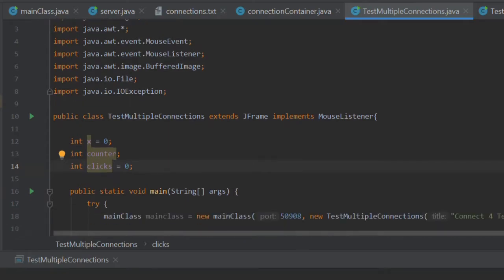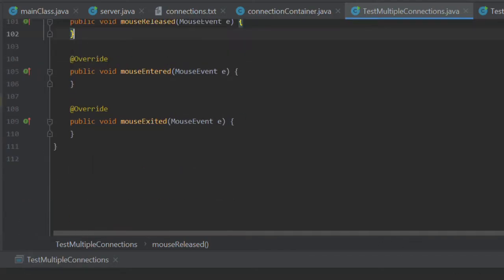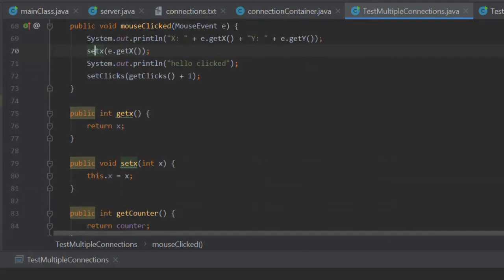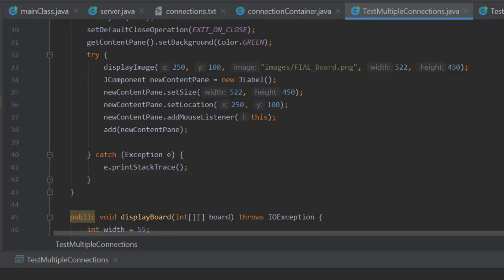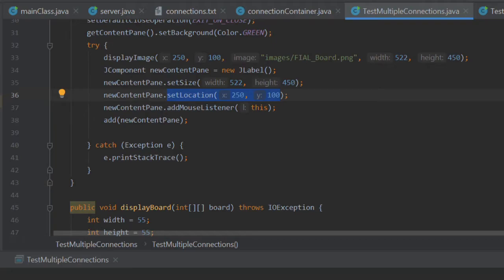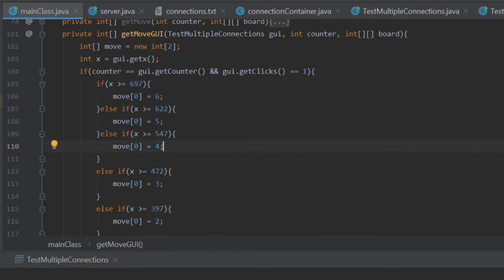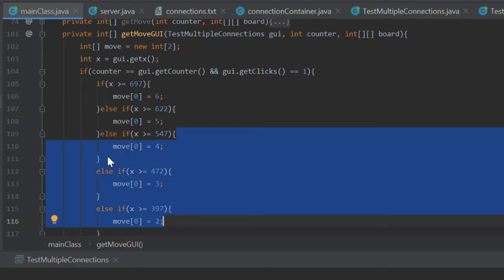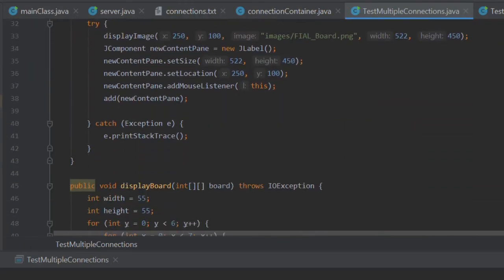Connect 4 in Java Part 35 - Mouse input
In today's Java video I will be showing you guys how I'm using the MouseListener interface to get input from the user.